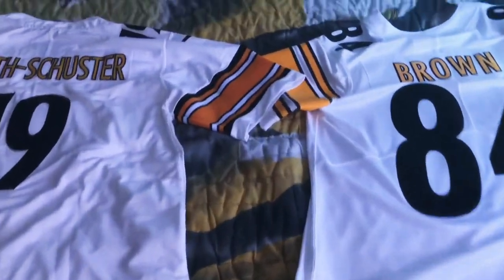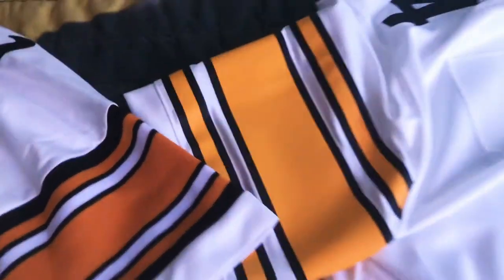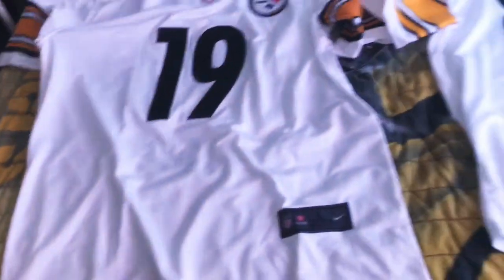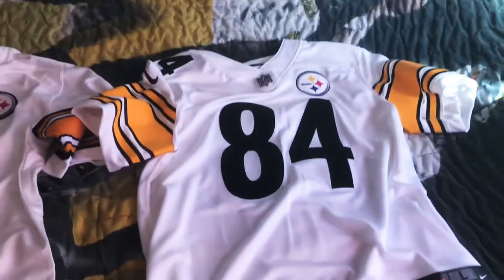REAL VS FAKE JERSEY COMPARISON!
I am comparing an authentic NFL shop jersey to a knock off jersey from DH Gate!